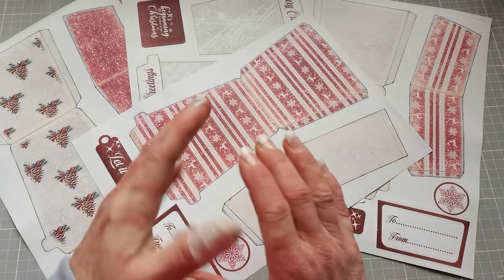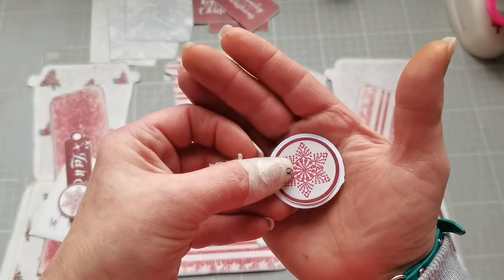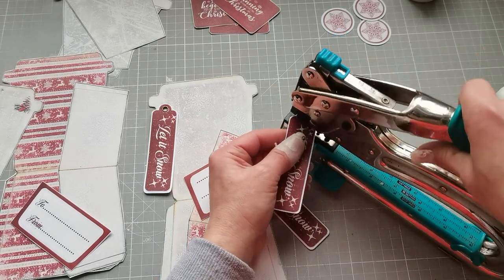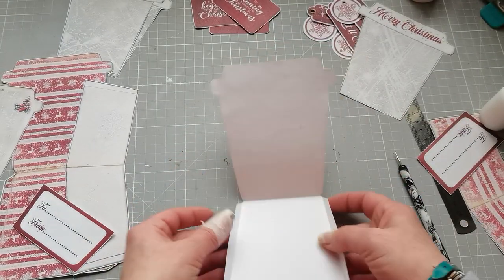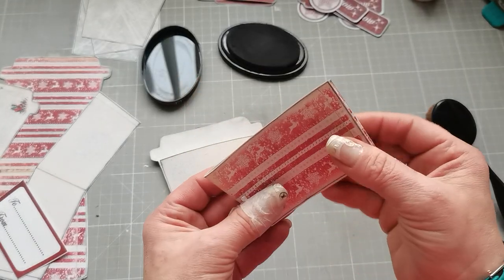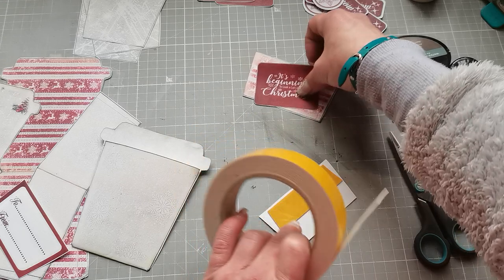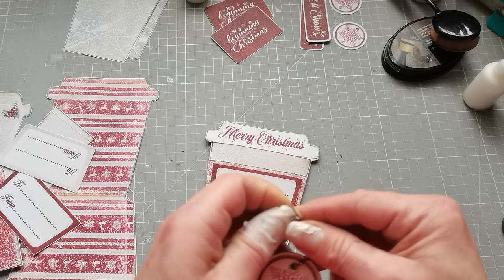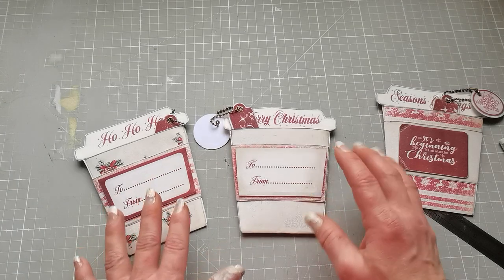Mug insert pocket, Card holder, Tea bag holder EASY CRAFT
Christmas mugs Digital Design
You can find me: